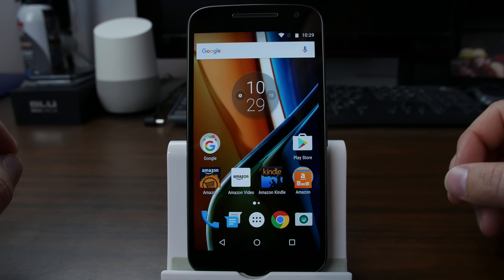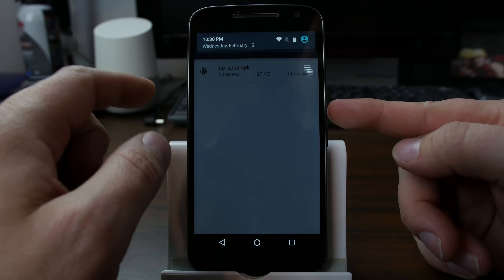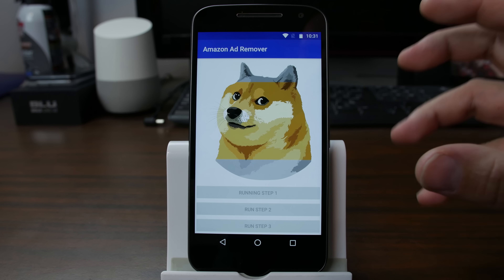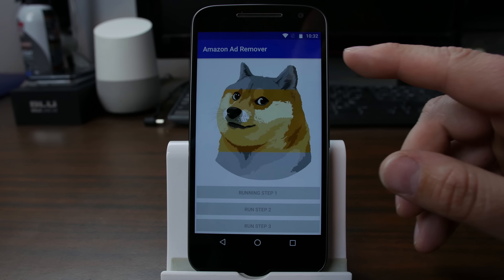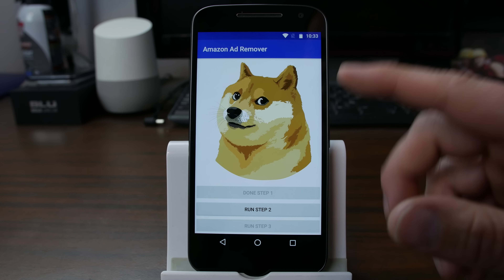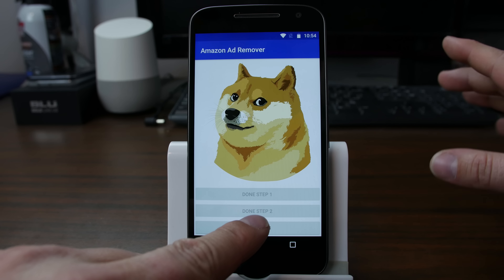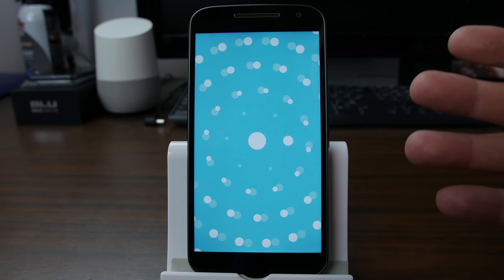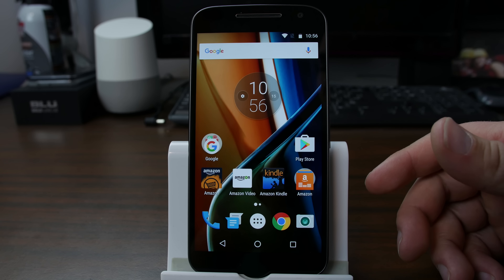How to Remove the Lock Screen Ads from the Amazon Moto G4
XDA link here.